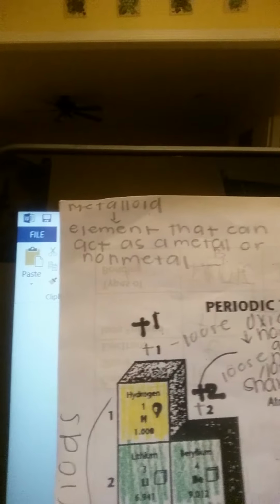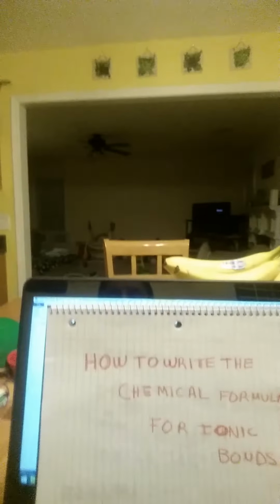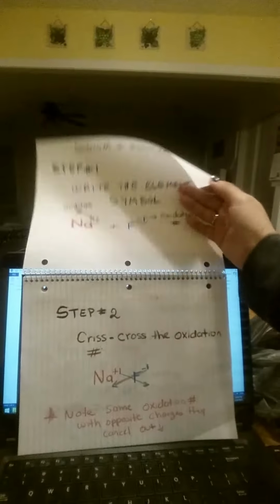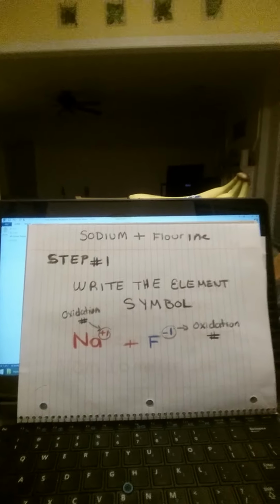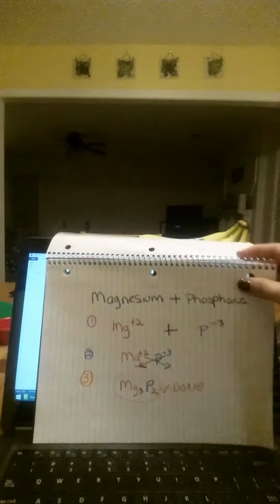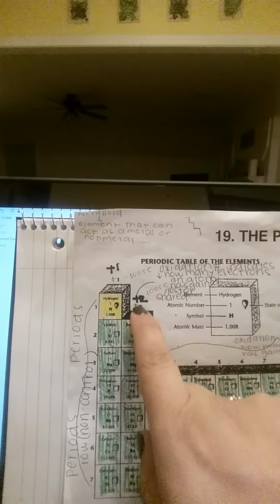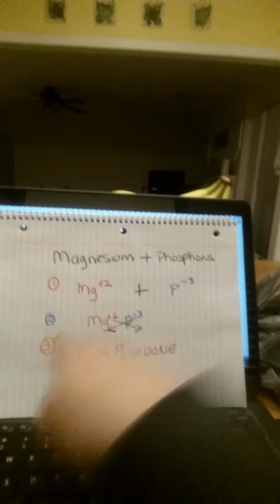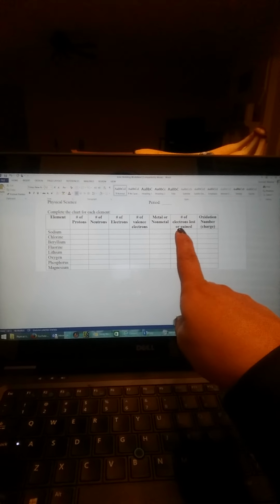ionic bonding video